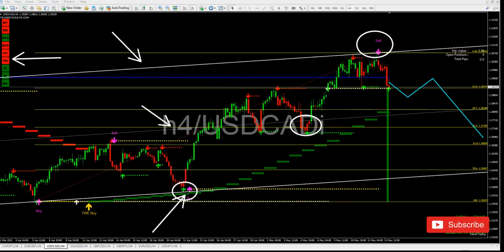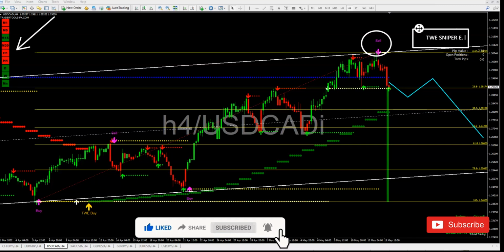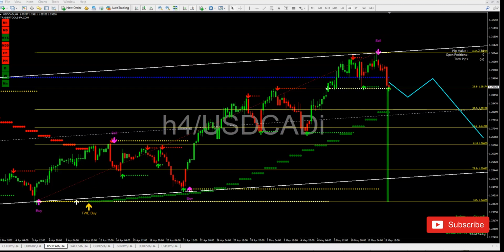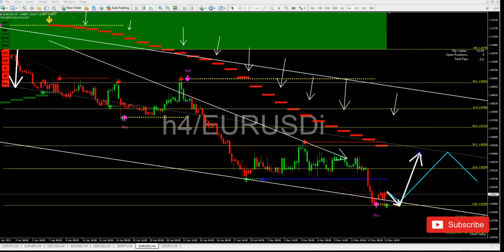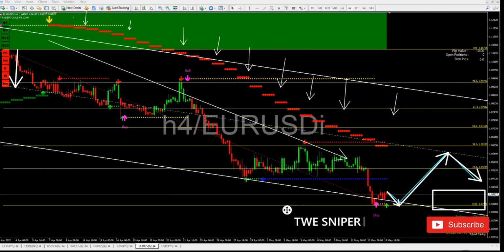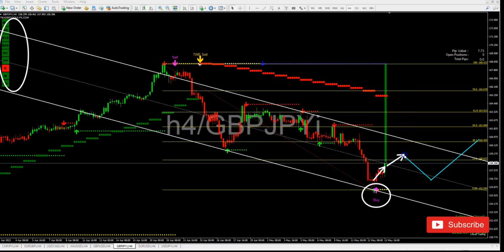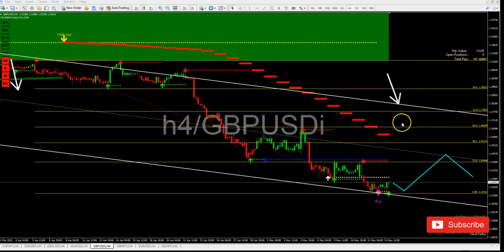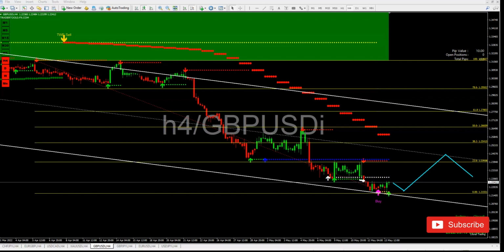Forex Trading Weekly Analyst Outlook - XAUUSD, USDCAD, GBPUSD, GBPJPY, EURUSD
Forex Trading Weekly Analyst Outlook - XAUUSD, USDCAD, GBPUSD, GBPJPY, EURUSD - Daily Outlook Trading Gold Review Must See!

Follow our video clips concerning forex trading as well as various other comparable subjects on:

This video presents technical analysis chart patterns information but also tries to cover the following subject:

To learn more about "Forex Trading Weekly Analyst Outlook - XAUUSD", you need to check out

This video is showing "Forex Trading Weekly Analyst Outlook - XAUUSD" subject   but we   try to cover the following subjects:
-daily outlook trading gold review
-xauusd weekly analysis
-xauusd weekly forex analysis

Please take 4 minutes to take a look at our short vid and discover why we are the finest choice regarding xauusd weekly analysis...
Take a deep breath and see the following vid about daily outlook trading gold review

Thank you for your time in finding out about our services. You have nothing to lose :)
What do you think? Wish to discover more about us and what we have to use? We are anticipating speaking with you today!

If you were trying to find more info about daily outlook trading gold review or xauusd weekly analysis did this video help?

Learn how to trade forex trading
a super-easy way to trade forex
super EZ way to trade
Team with Erving Forex

Something I observed when I was searching for details on technical forex trading analysis chart patterns was the lack of relevant information.
Technical analysis chart patterns and Weekly Forex Forecast | How to start forex analysis | weekly Forex analysis | Forex Trading Strategy, however, is a subject that I know something about.